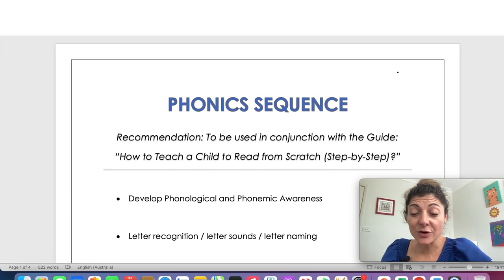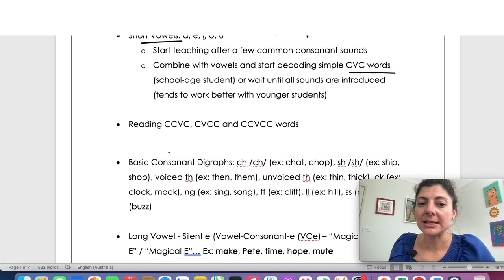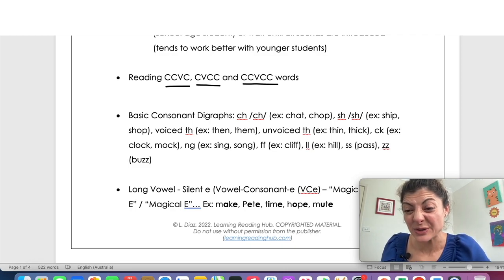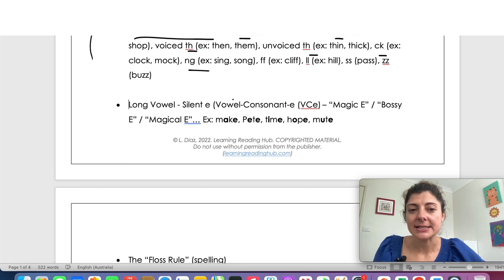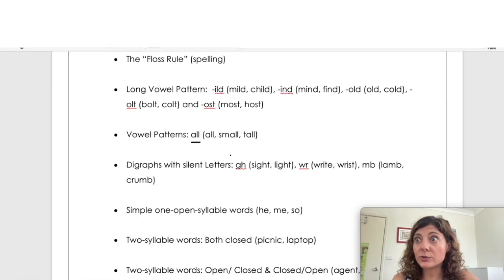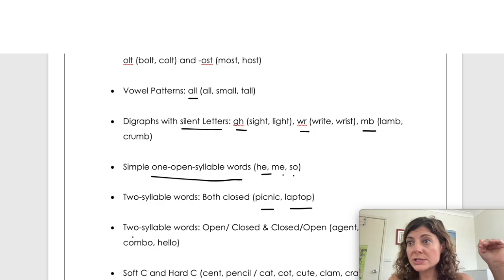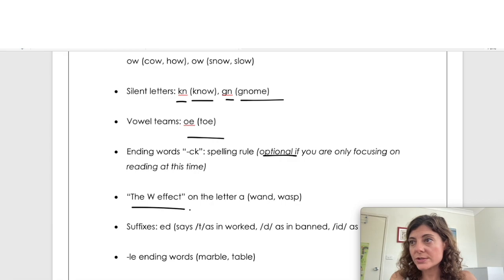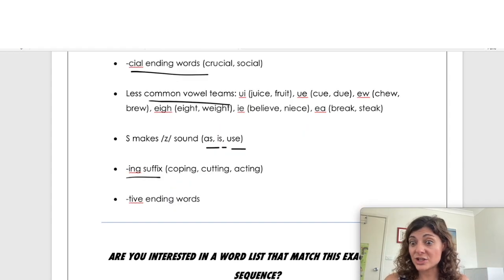Unlocking Reading Success: How to Pick the "Right" Phonics Scope and Sequence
This video is a must-watch for anyone who wants to learn about the importance of phonics principles in reading. I will take you through the process of picking a scope and sequence for teaching phonics, which is one of the main pillars of a successful learn-to-read strategy.

As mentioned on the video:

- Download the scope and sequence showed in this video from our library of free resources

- Download the e-guide "How to Teach a Child to Read from Scratch Step-by-Step?"

When it comes to picking your scope and sequence, take into account that there is no such thing as "the right order," but in this video you'll learn the 5 factors that I'd personally take into account when choosing a scope and sequence.

By the end of this video, you will know how to check if a literacy curriculum has a good scope and sequence for the introduction of phonics.

You will also learn the principles to apply if you want to create their own scope and sequence, and you'll even have access to a free done-for-you sequence that you are more than welcome to use. At the end of the day, they all have their own logic.

And that’s what really matters, that there’s a logic behind them, that they do not leave reading instruction gaps, phonics concepts unexplained, that they don’t just randomly jump from simple to complicated, that they make an effort to introduce things very gradually.

At times, you might just prefer to use a specific scope and sequence as your foundation, and then tailor it to meet the unique needs of your children or students. So, whether you are a parent or teacher looking to help your child/student with reading or just interested in the topic, this video is a valuable resource!